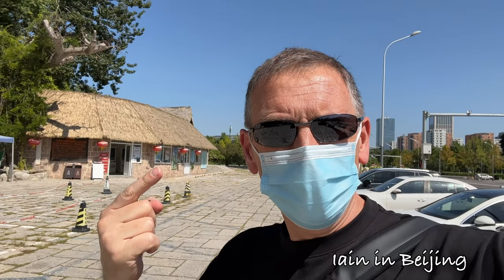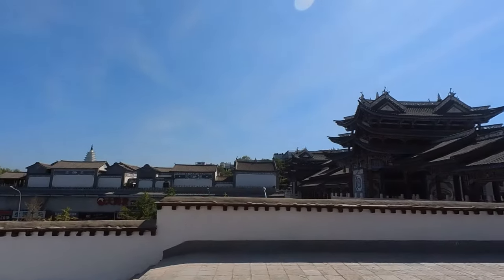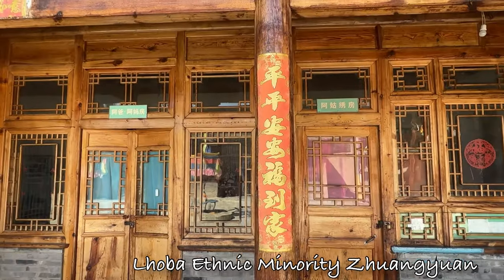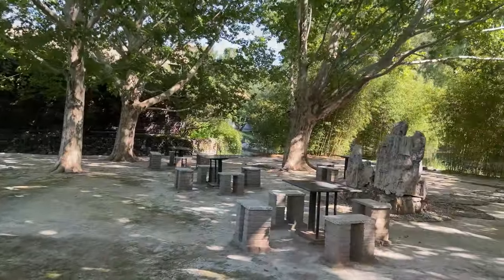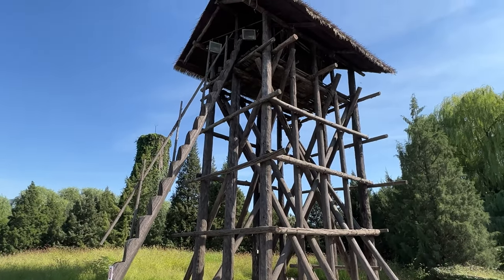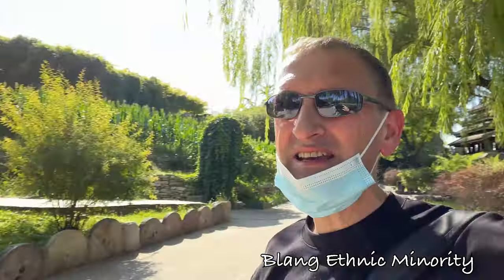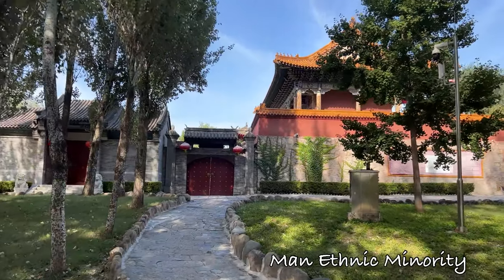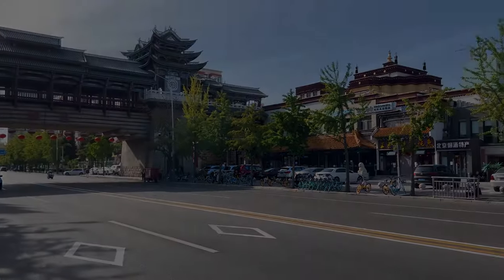56 Chinese minorities celebrated at ethnic museum park in Beijing City, China.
Living in China provides great opportunities to explore Chinese culture and Chinese history by visiting Beijing museums. I visited the Chinese Ethnic Museum Park in Beijing City. I wish I had taken more time to fully understand how China celebrates its ethnic minorities. I will prepare better for my next visit to this amazing museum.

Beijing vlog. China Vlog
Living in China and exploring Asia.
That's Beijing!!

Links to the gear that I use:

PGYTech Camera bags
Sony Vlog camera ZV-1
Sony GP-VPT2BT Handgrip for Sony VBlog Camera
Insta 360 go 2 action camera pack
Insta360 ONE X2 360 Degree Action Camera PRO Kit
RØDE Wireless Go II Dual Channel Wireless Microphones
Moby Tripod for iPhone
Smallrig Bike Clamp